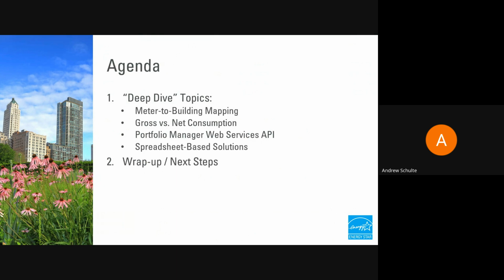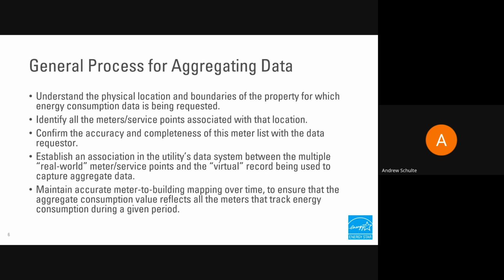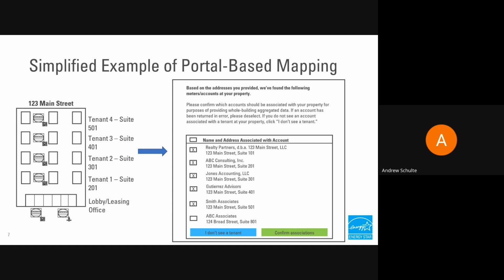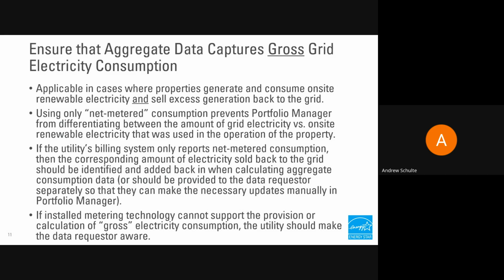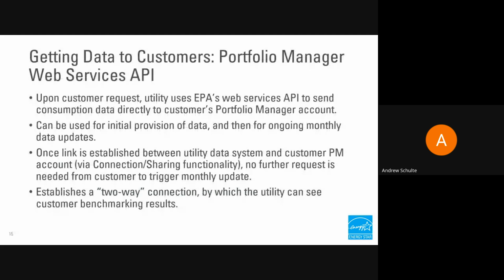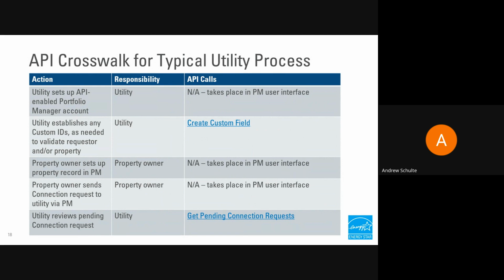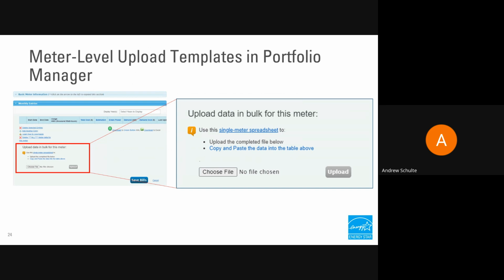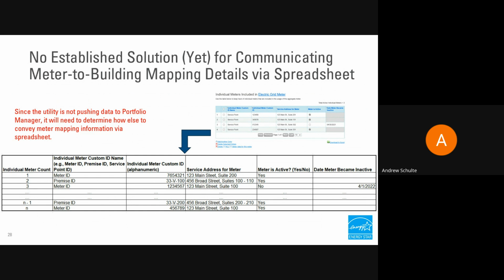BEPS Electric and Gas Company Reporting Requirements Working Group Meeting 2 - July 11(2024)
The BEPS (Building Energy Performance Standards) Electric and Gas Company Reporting Requirements Working Group Meeting 2 took place on July 11th, 2024. Meeting 2 Purpose: Please join MDE, PSC, and EPA ENERGY STAR for a follow up discussion on providing whole building energy consumption data as required by Maryland BEPS. This is the second meeting for the Electric and Gas Company Reporting Requirements Working Group in 2024.